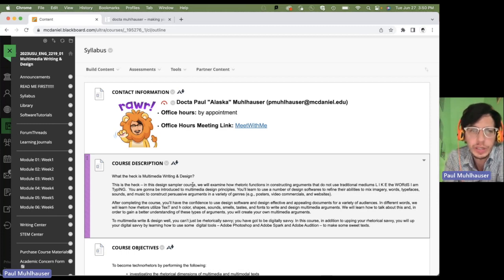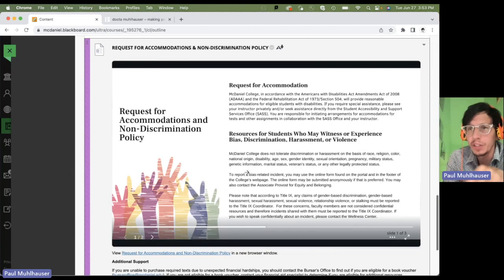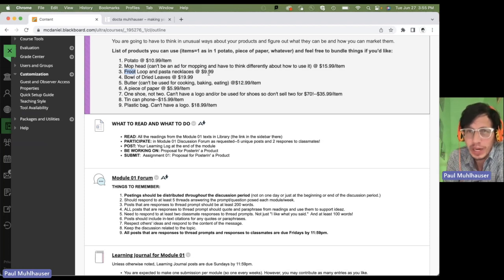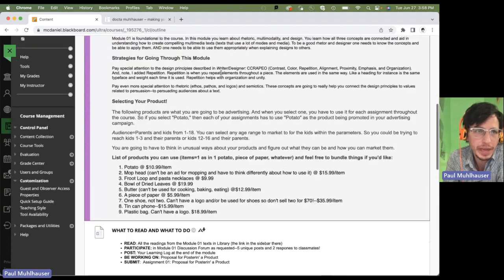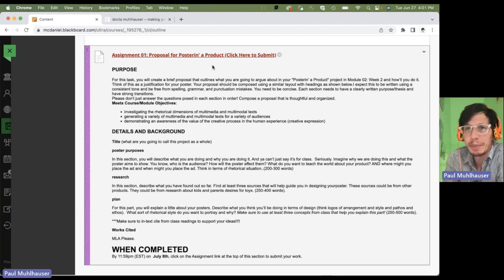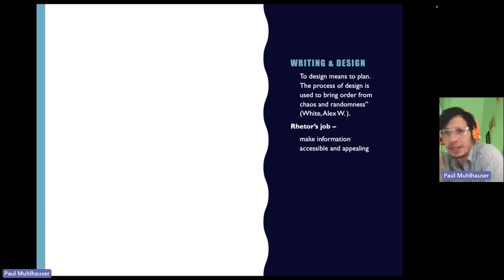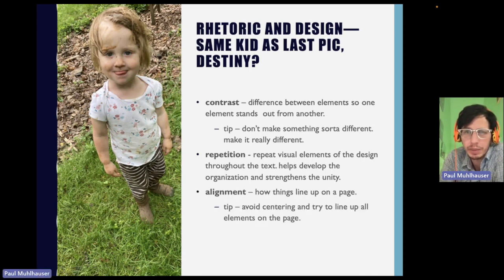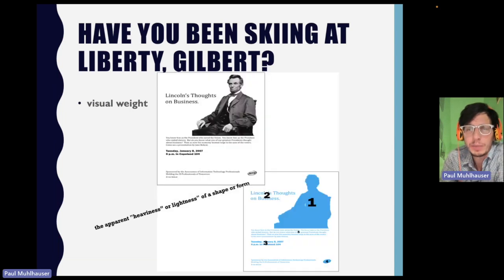Multimedia Writing & Design (Summer): Week #1